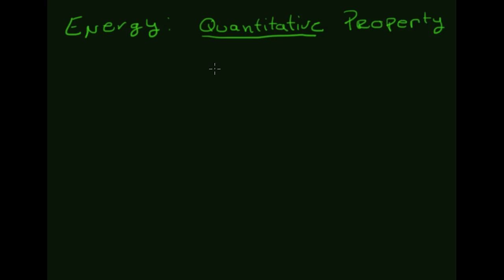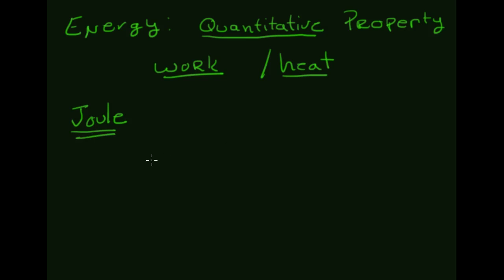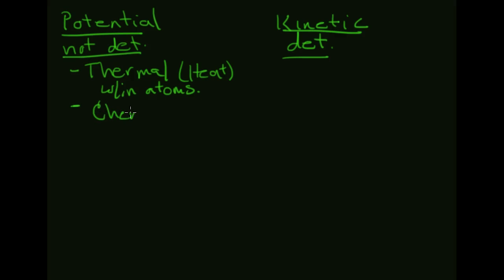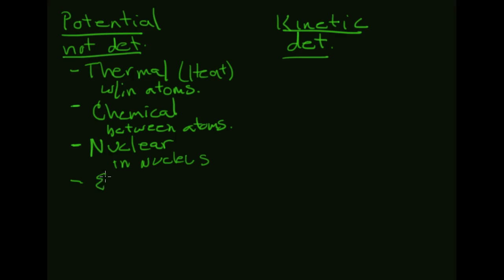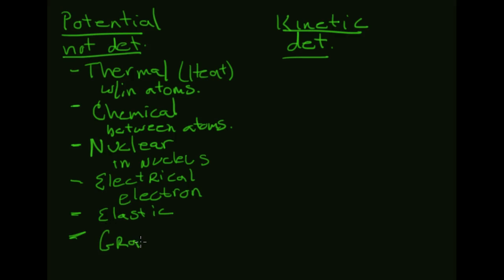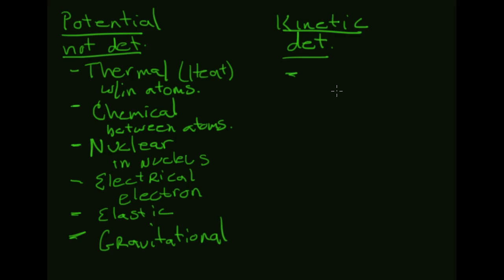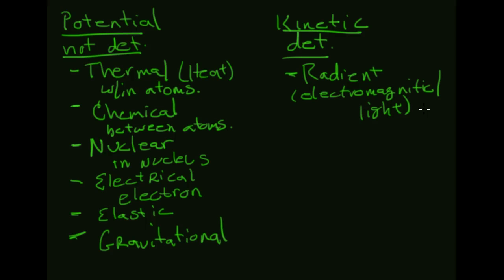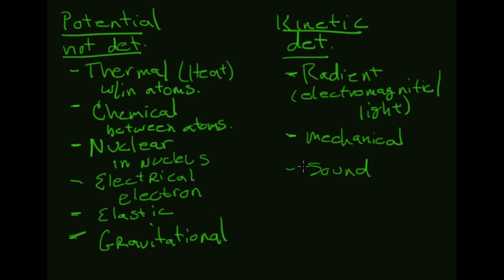What is Energy?